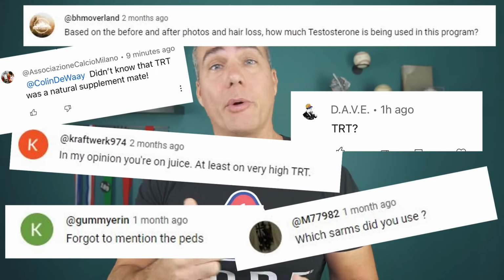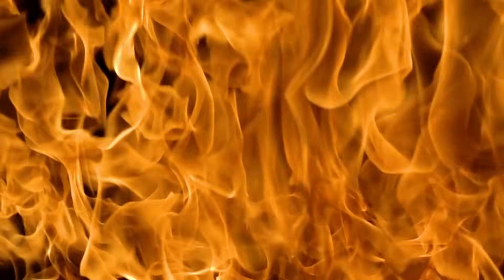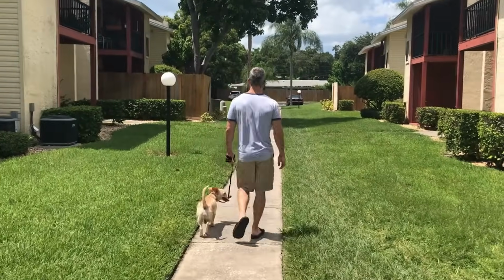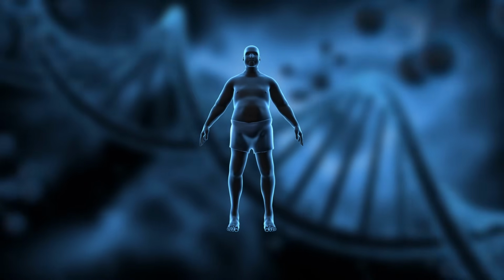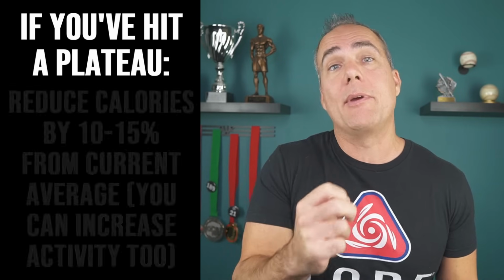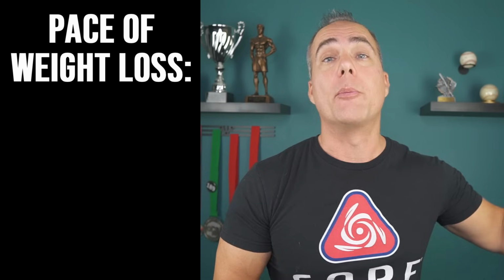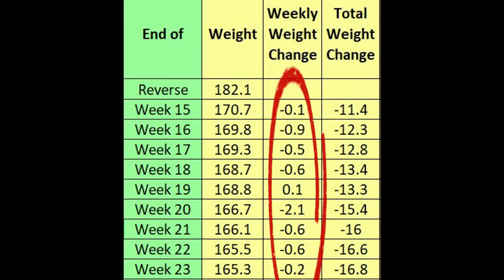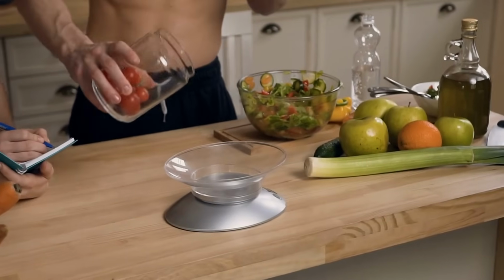Easiest Way From 15% To 10% Body Fat | Stubborn Belly Fat GONE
How to get from 15% to 10% body fat is much different than losing weight at a higher body fat. I show you how to lose stubborn belly fat in 3 simple steps to finally get SHREDDED six pack abs.

0:00 - Good news / bad news about getting shredded
1:02 - Step 1 - Exercise
1:47 - High vs low intensity cardio
2:38 - Step 2 - Nutrition
3:44 - Adjusting calories/protein
4:36 - Step 3 - Pace of weight loss / Recovery
5:14 - Help avoid plateaus
6:05 - How to create KILLER abs